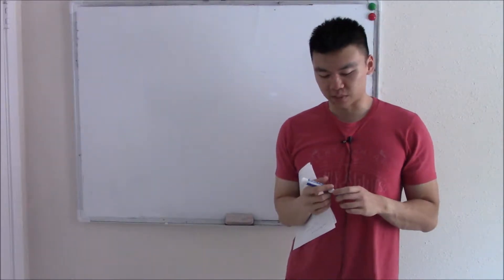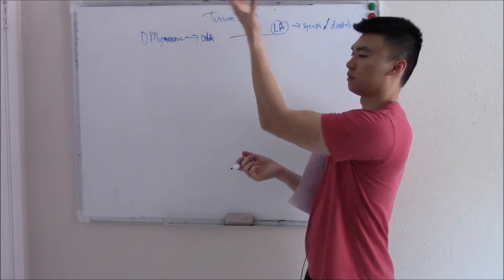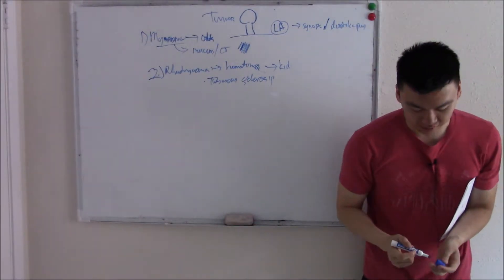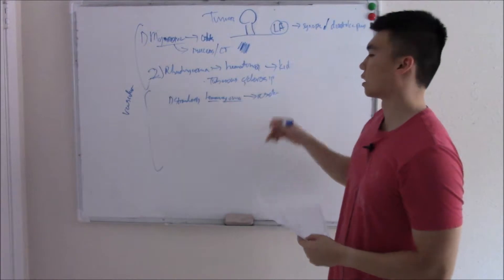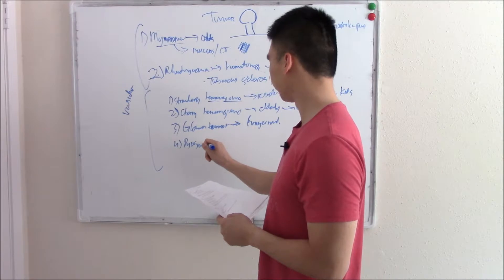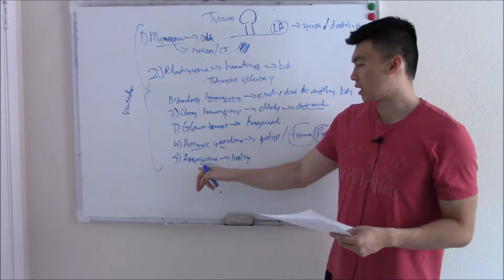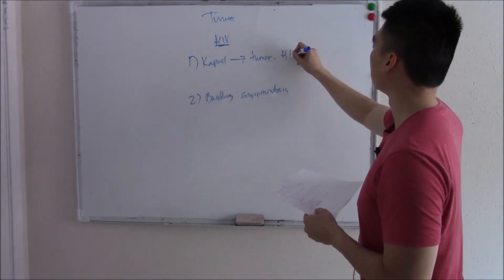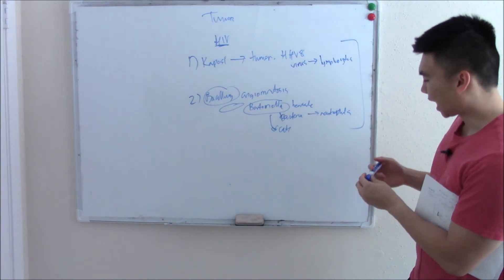USMLE Cardiovascular 15: Cardiovascular Neoplasms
Our last video our CVS block! Let's talk about heart tumors! One is seen in adults - myxoma. This causes a pedunculated mass in the left atrium which can lead to syncope and a diastolic plop. Next one affects children and is a rhabdomyoma, which is a hamartoma. This is associated with tuberous sclerosis!

Now let's talk about vascular tumors. A common one is a strawberry hemangioma, which is seen in kids and resolves on it's own. If its in adults, its a cherry hemangioma and this does not resolve. Glomus tumors are seen under the fingernail. Pyogenic granuloma is a polyp that can ulcerate and is seen in trauma and pregnancy. Angiosarcoma is a malignant tumor of the blood vessels and starts from the head down. This is similar to the angiosarcoma of the liver and risk factors include arsenic, PVC, and vinyl chloride. There are two more related to HIV. One is Kaposi and one is bacillary angiomatosis. Kaposi is due to HHV8 and as a virus our lymphocytes attack it. Bacillary is from Bartonella, which is a bacteria from cats. We will launch our neutrophils against them and the history will talk about cat exposure. Done with CVS! Thanks for a great block.